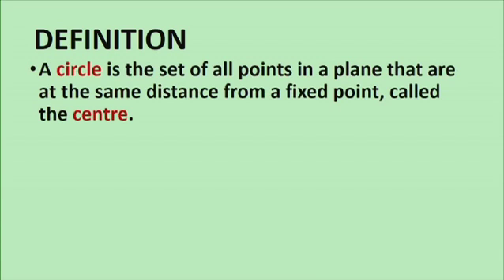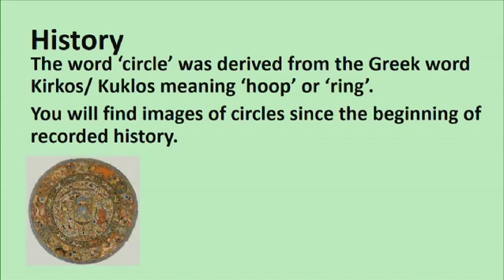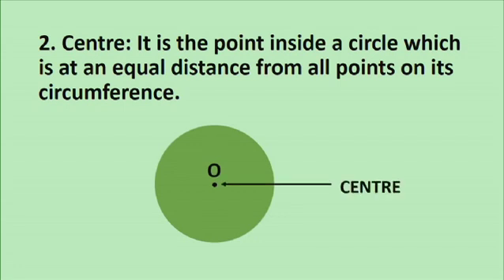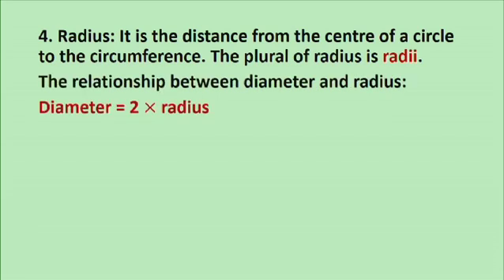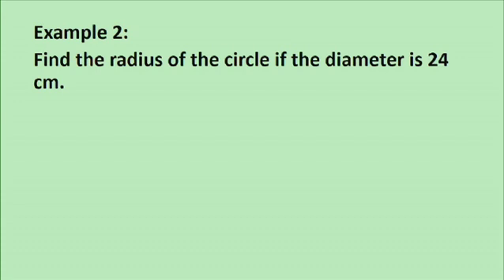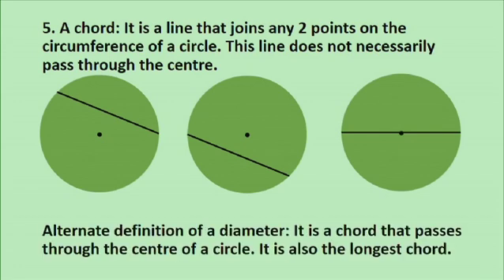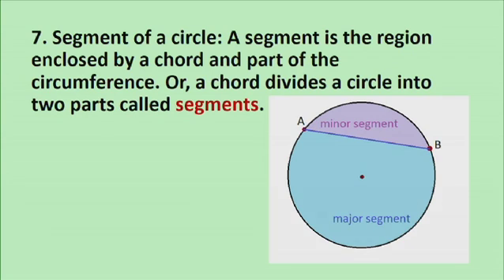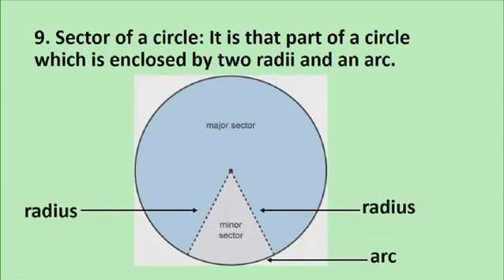Mathematics G8 Circles Part 1